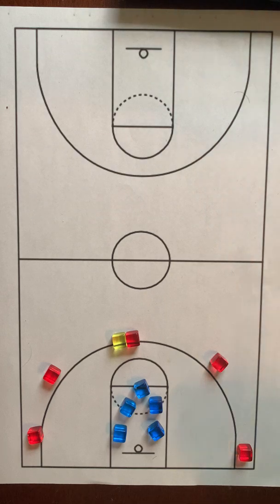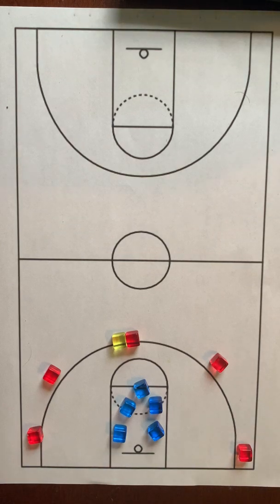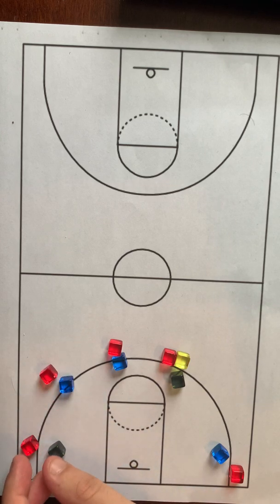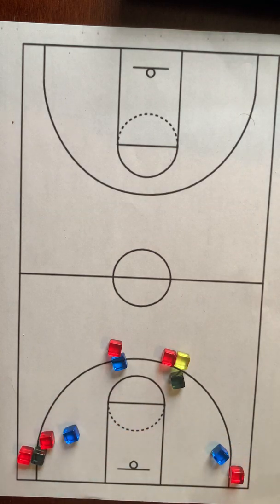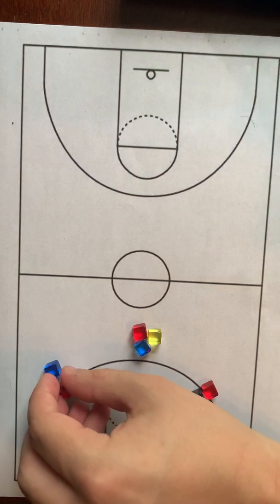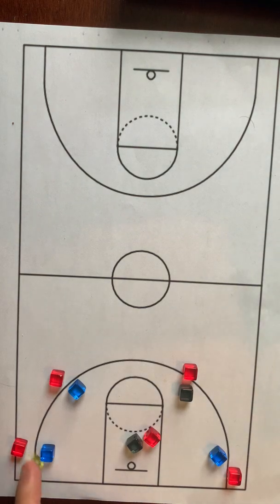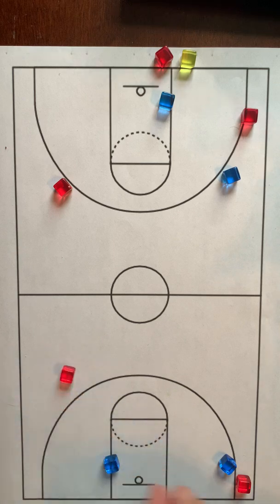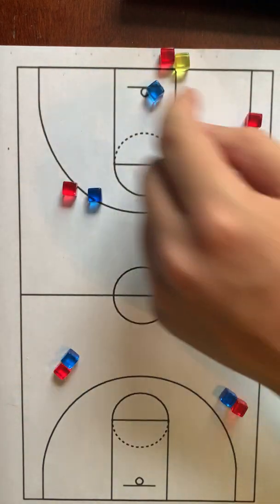Suffocation man in depth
0:58 overview
2:34 on-ball defense
6:00 one pass away
10:05 two passes away
13:01 on-ball screens
14:54 off-ball screens
18:19 scram switches
20:00 post ups
21:18 pressing
26:10 preventing screens
28:40 review